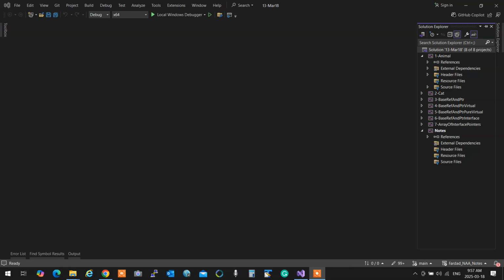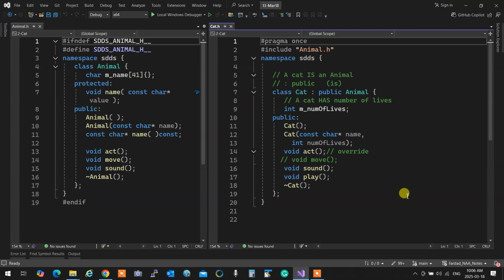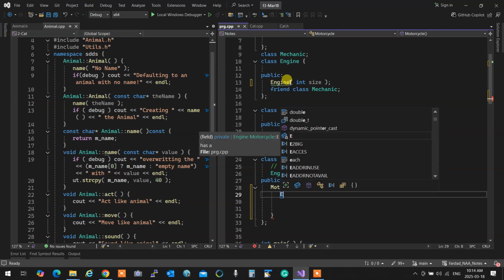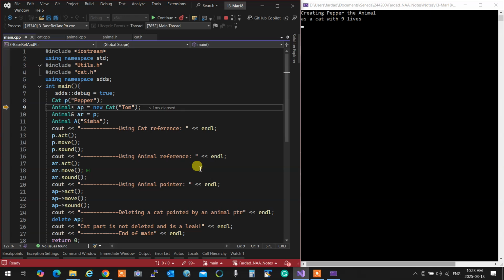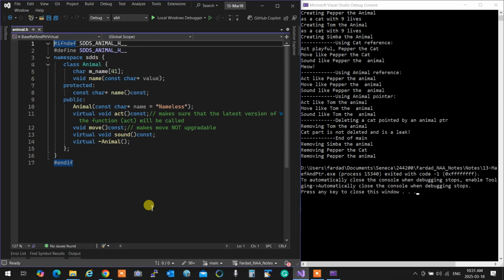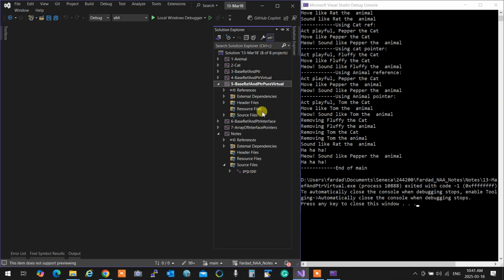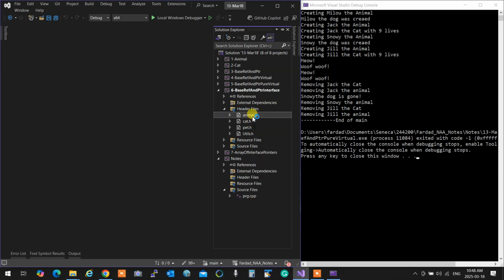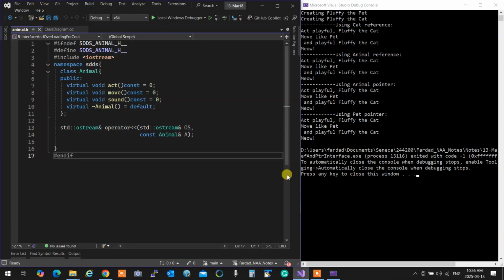13 - Mar18 - OOP244NAA - 2251 - Inheritance, Virtuals, Pure Virtuals and Interfaces